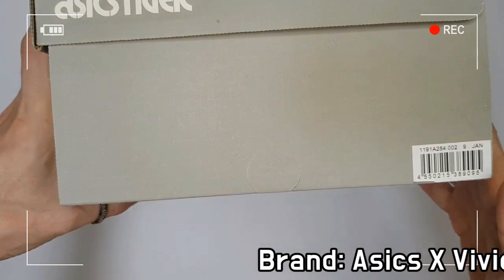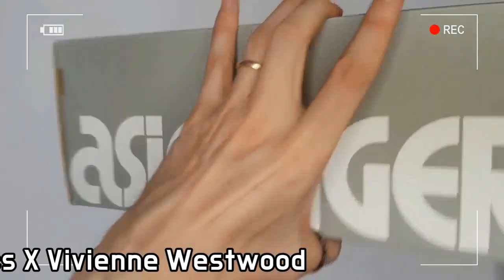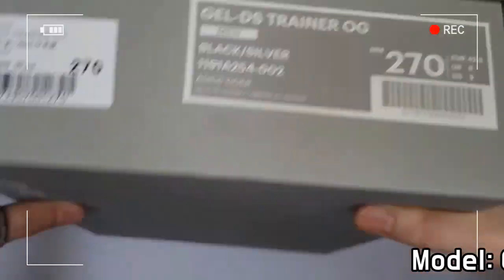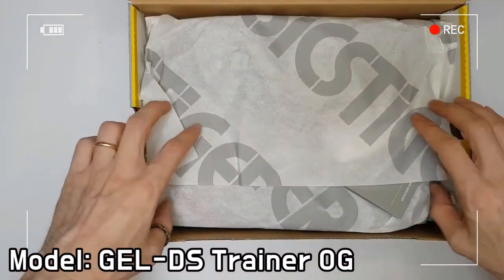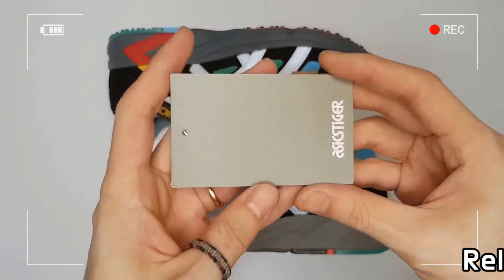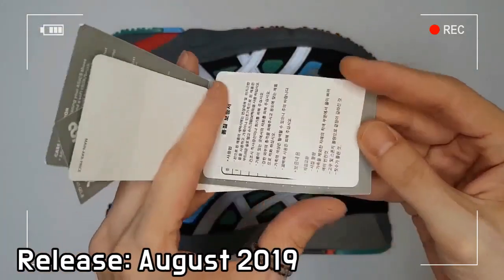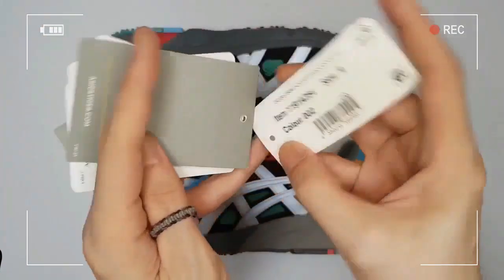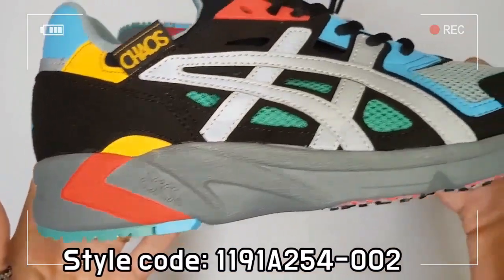asics tiger X vivienne westwood unboxing/asics GEL-DS TRAINER OG on feet review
Style code 1191A254-002
it's AUTHENTIC !!
asics tiger X vivienne westwood GEL-DS TRAINER OG